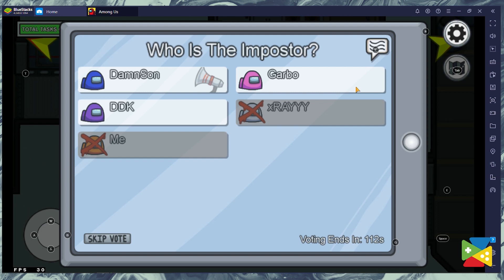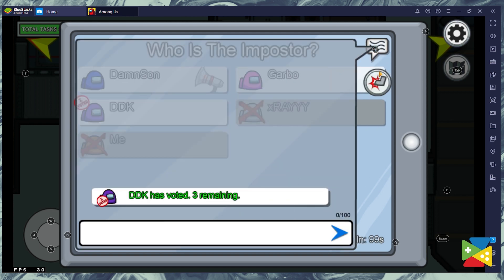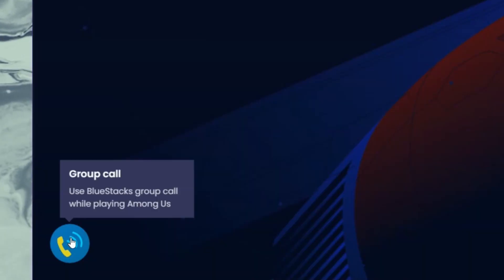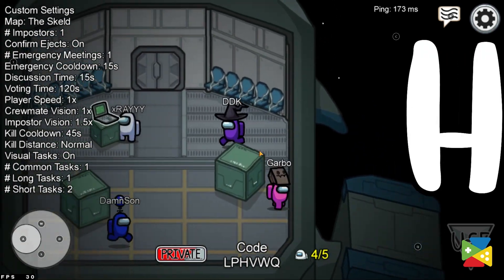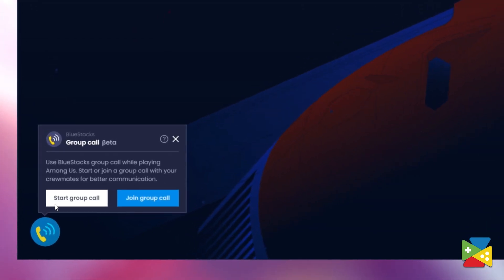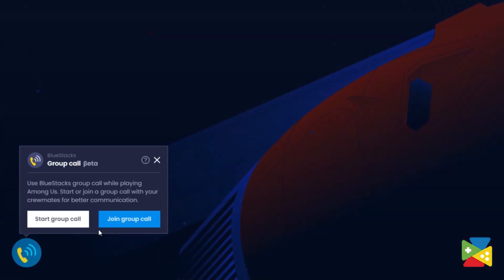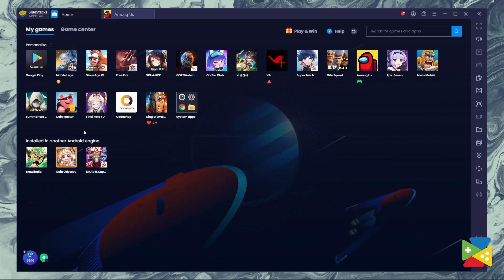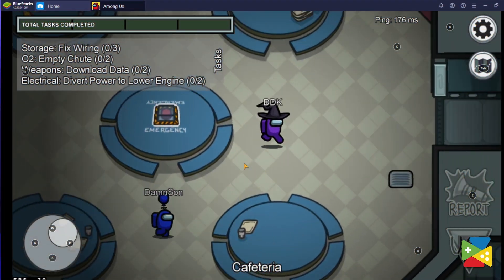Voice Chat in Among Us on PC Exclusively with BlueStacks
While playing Among Us on BlueStacks is already pretty awesome due to the quality of life features it offers, we have gone one step further an added an exclusive voice chat feature, allowing players to transcend beyond regular texting using their keyboard, and communicate directly via voice, which adds a new layer of strategy to the game. Now, players can just talk to each other during emergency meetings.

00:15 - Discussion & Kicking the Impostor
01:30 - Shenanigans :P
01:38 - Creating a Group Call
02:13 - Joining a Group Call
02:39 - Conclusion